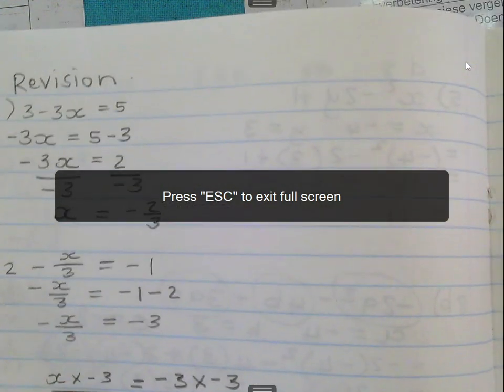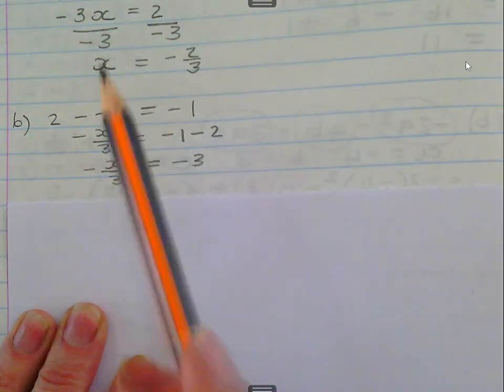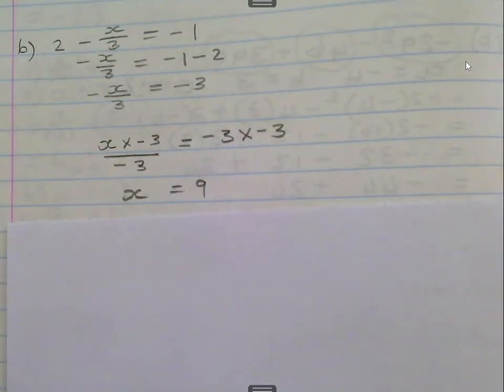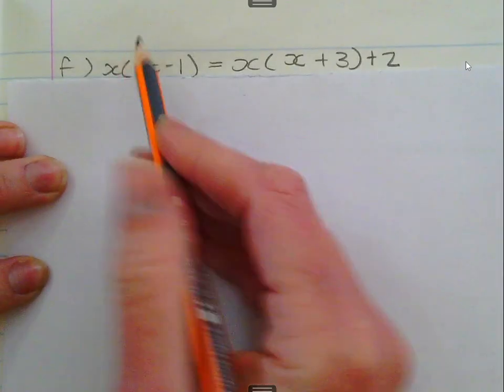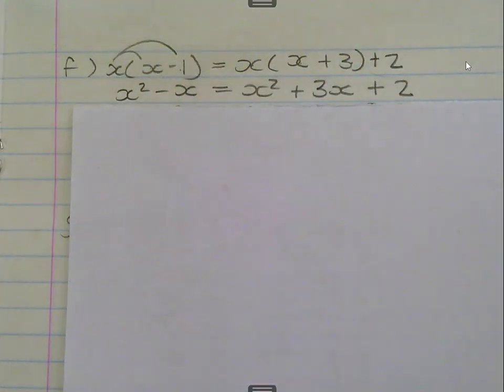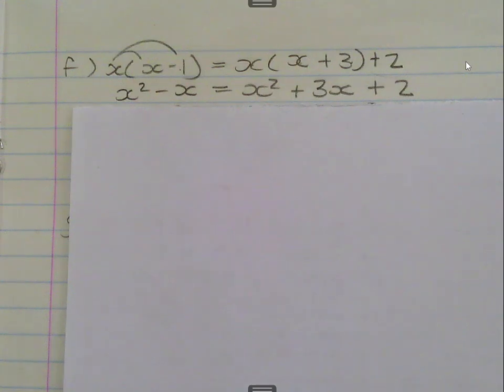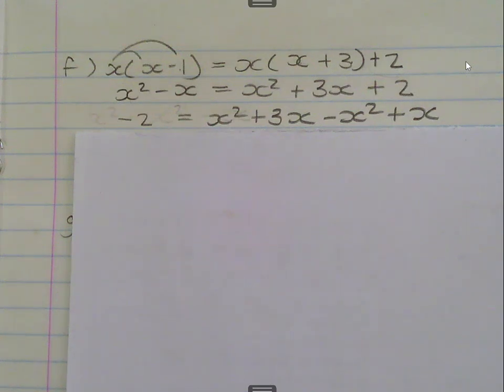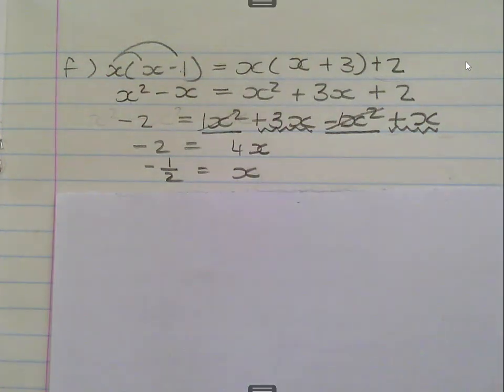Gr 8 math equations challenging problems